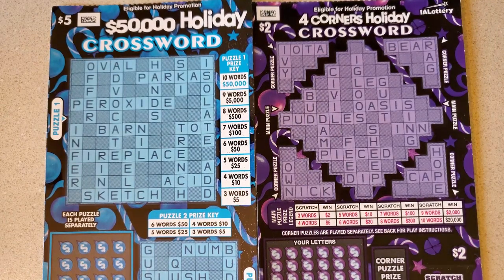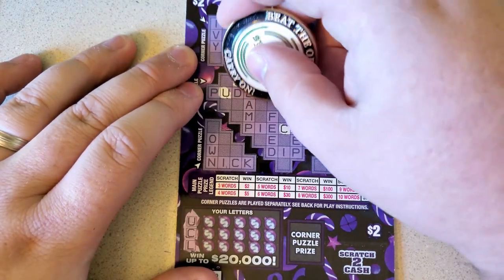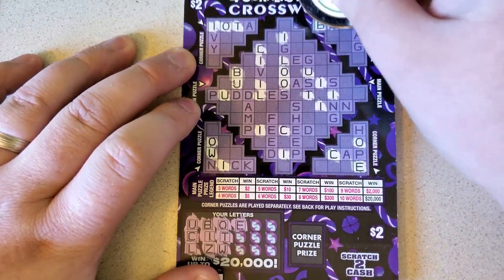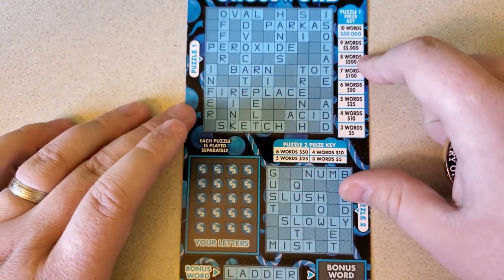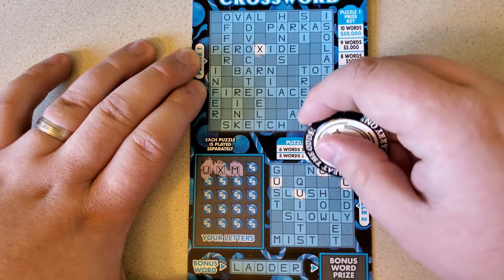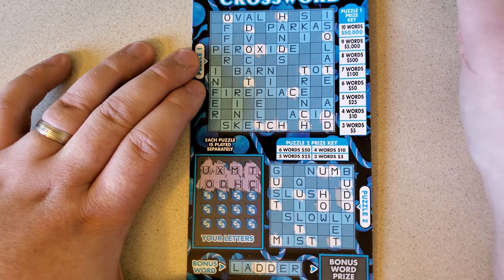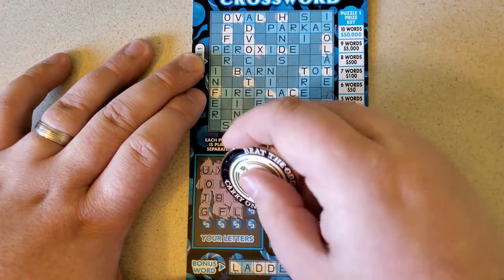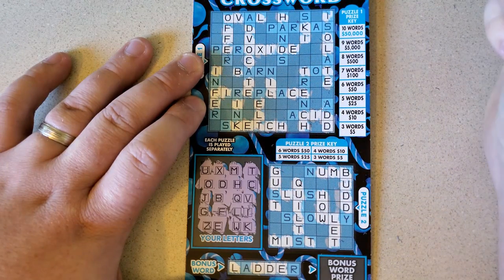Christmas Holiday Crossword Wednesday from Iowa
Today for Crossword Wednesday I've got Iowa Tickets

A $2 - 4 Corners Holiday Crossword
& $5 - $50,000 Holiday Crossword

If you liked the video, thumbs it up! Want to see future videos?

These videos are intended for 18+ only. If you have troubles with gambling, please seek help. Remember that the odds are with the Casinos or state lottery, so know your limit and use an entertainment budget only. If you think you may have a problem, in the USA or look up your local branch.